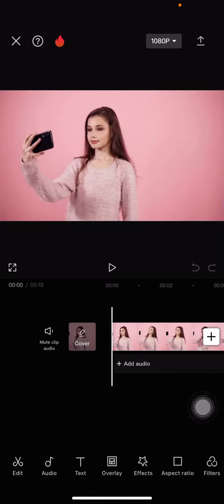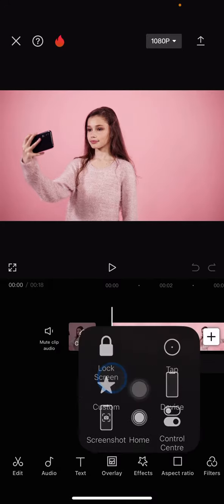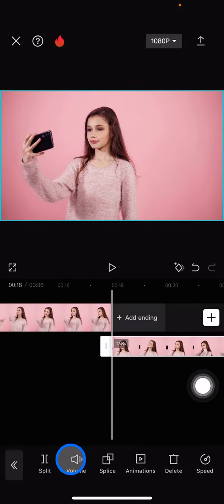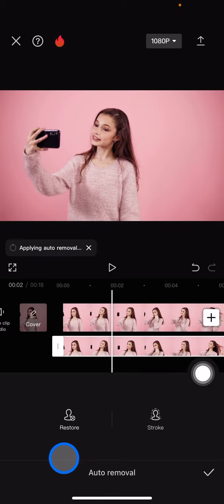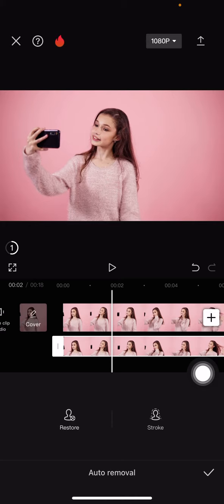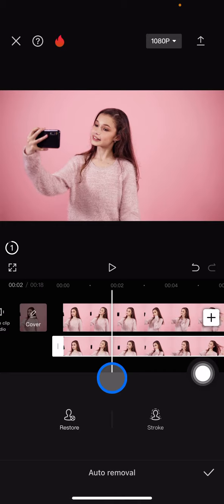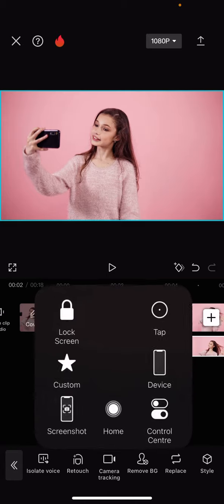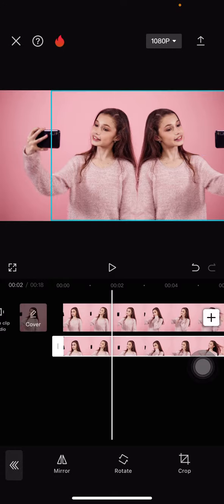Effortless Tutorial About CapCut! How to Duplicate an Object on The Video with CapCut Mobile?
Seamlessly duplicate your self on the video frame with CapCut. This is what this video about. you can use this trick to clone the object on the video without any efforts. This video will lead you step by step to get the clone on the video.